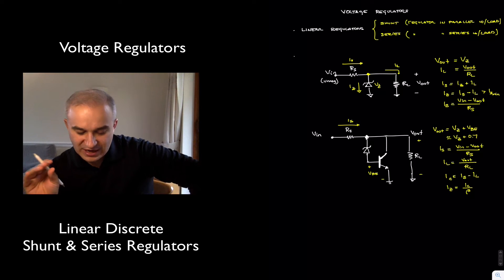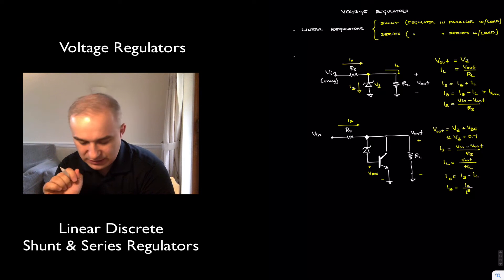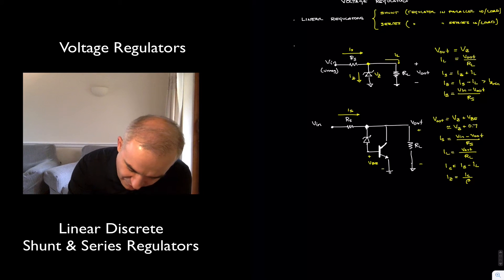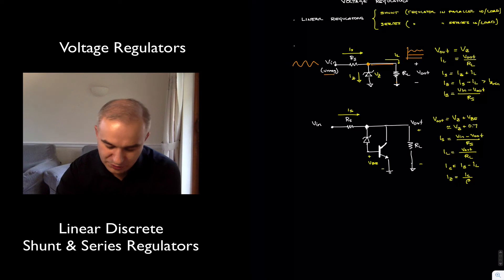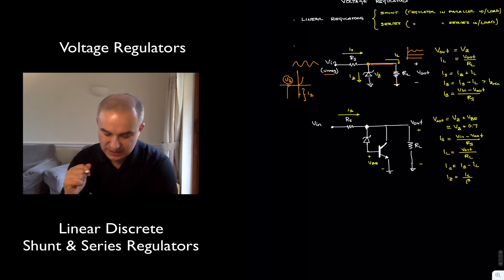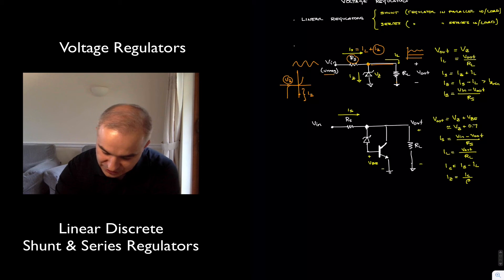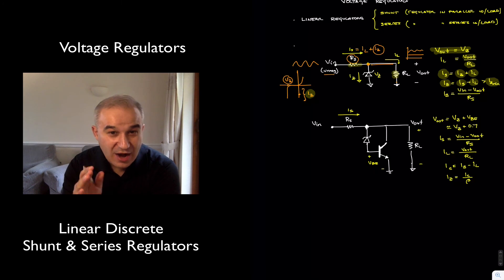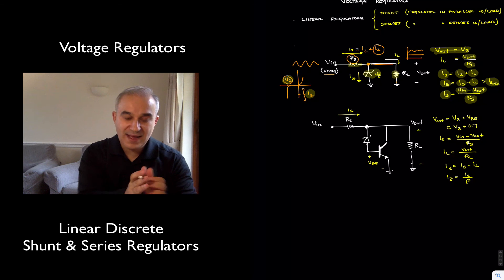Discrete Linear Voltage Regulators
How to analyze and design shunt and series discrete linear voltage regulators using zener diodes, BJT transistors, and operational-amplifiers.